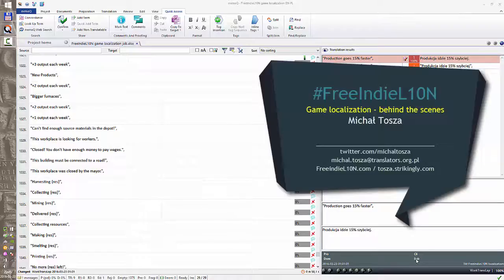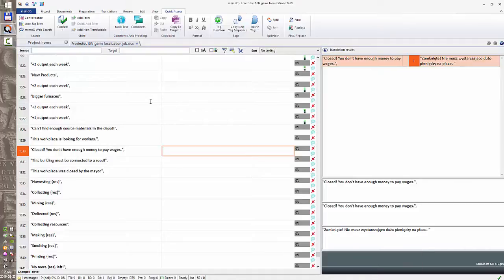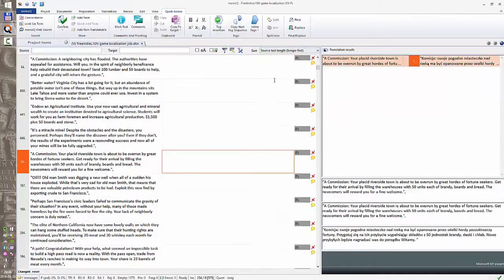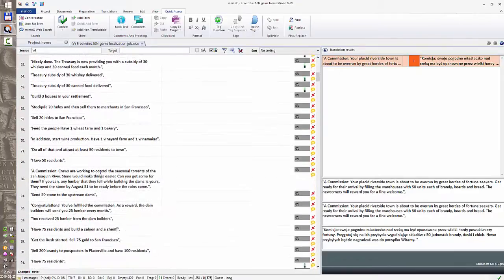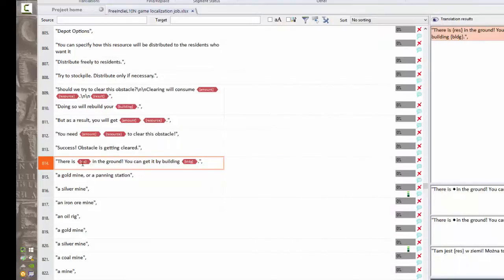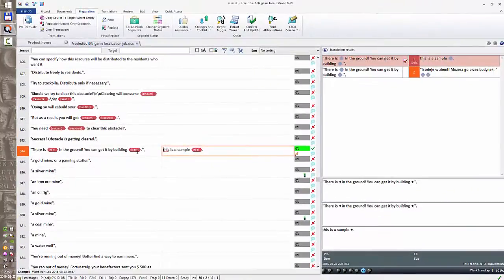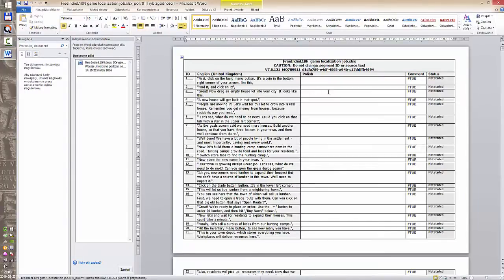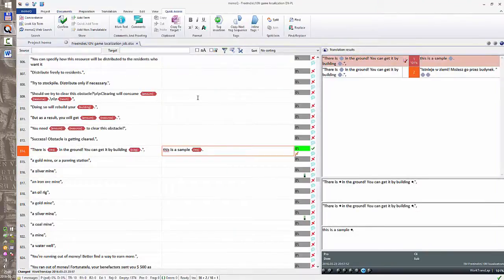Another 5 memoQ features important during game localization